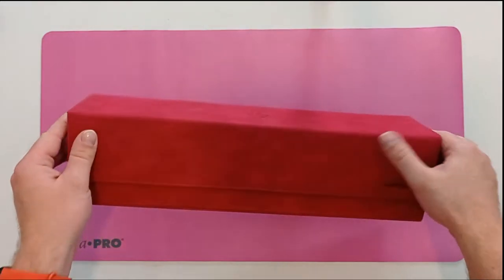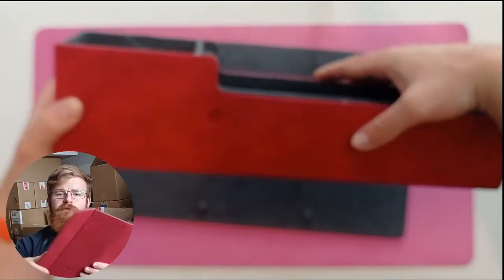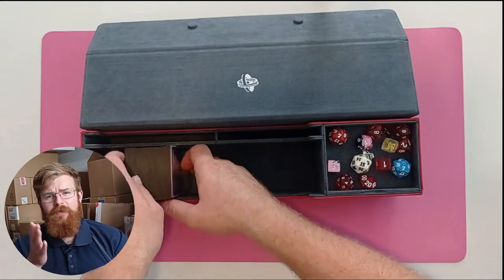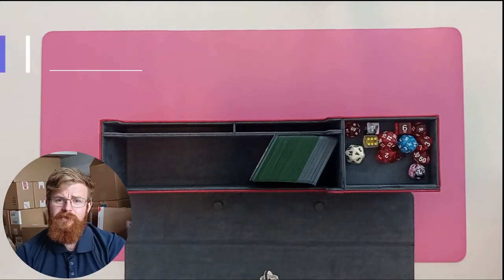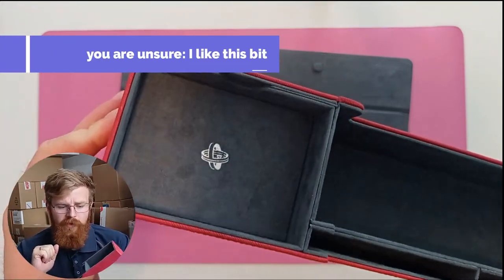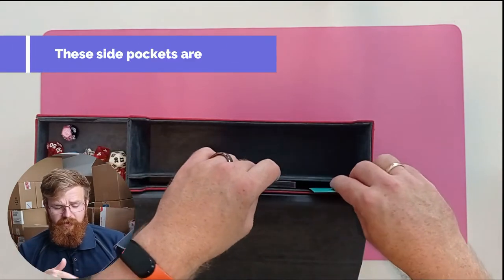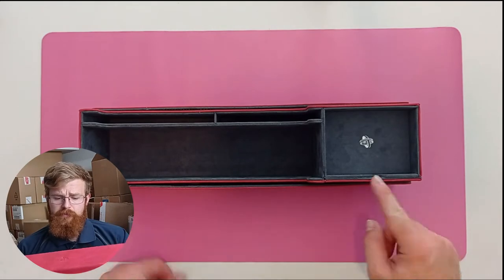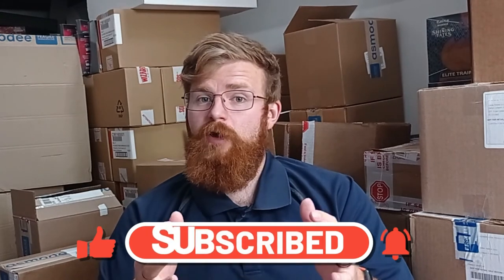The Best Card Storage Series | Gamegenic Card Lair 400+ Convertible Review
You have just seen a review of GamegenicCard Lair 400+ Convertible by your friends at DoubleSleeved.co.uk.

Get out there, enjoy your hobbies and make sure it's DoubleSleeved!